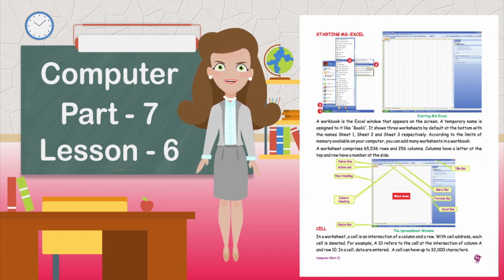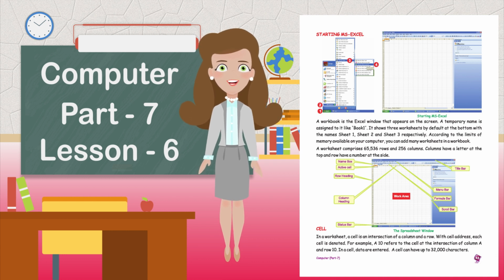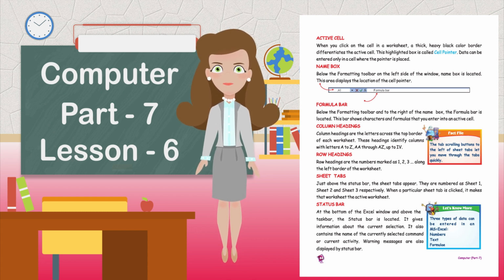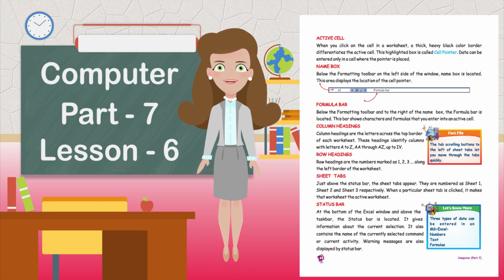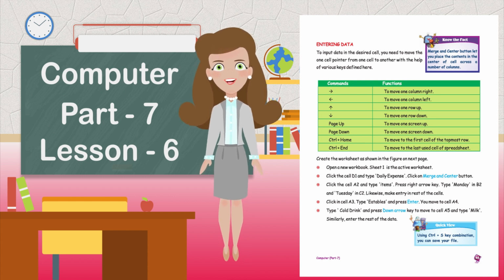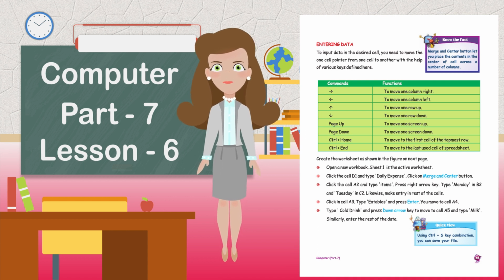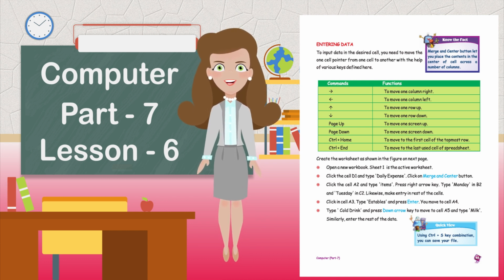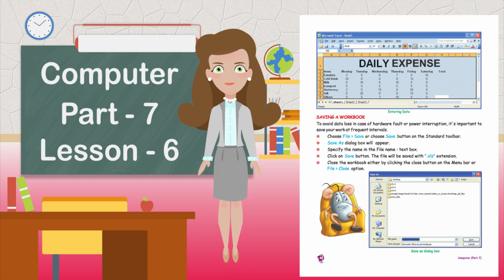Computer 7, Lesson 6